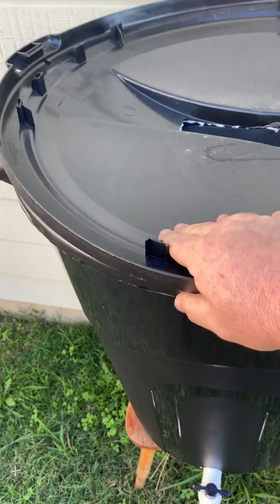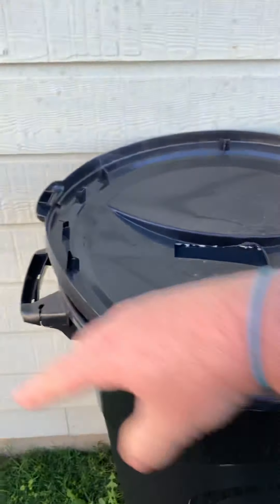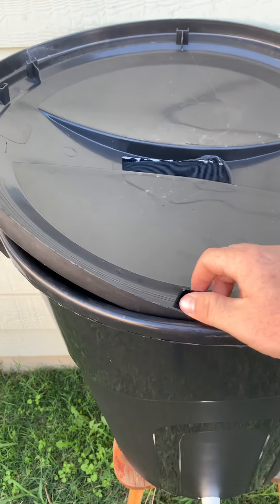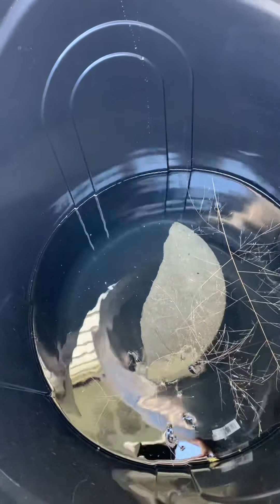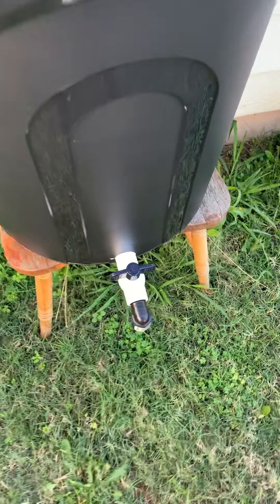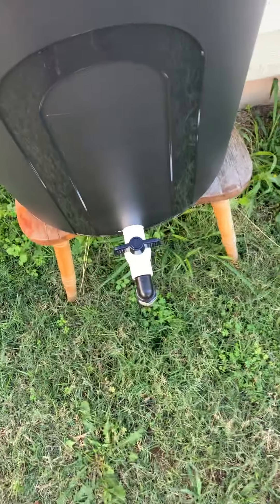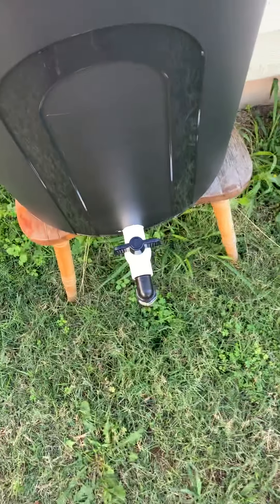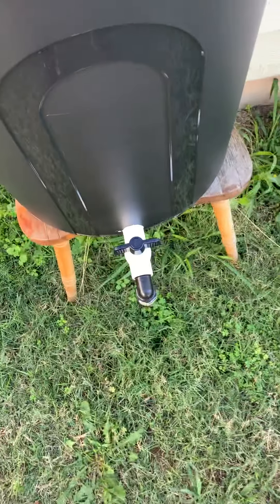Backyard garden update and rain barrel problems!